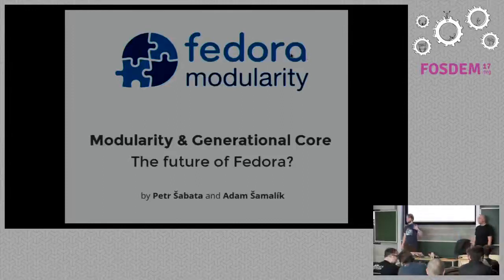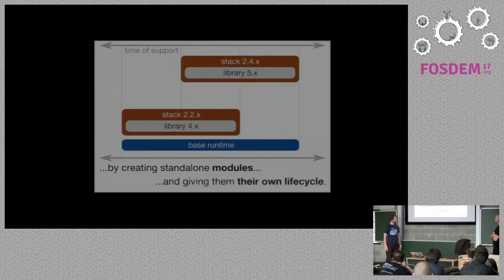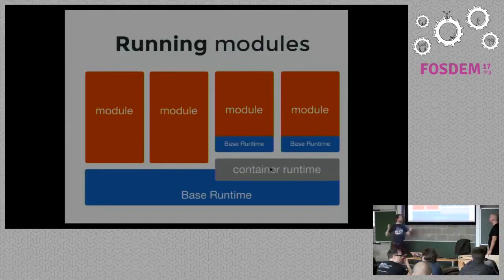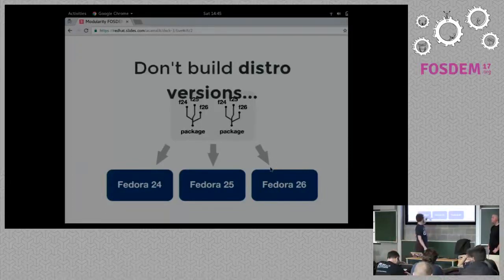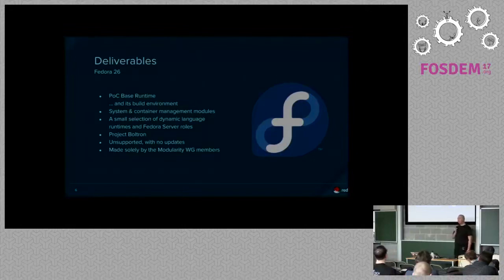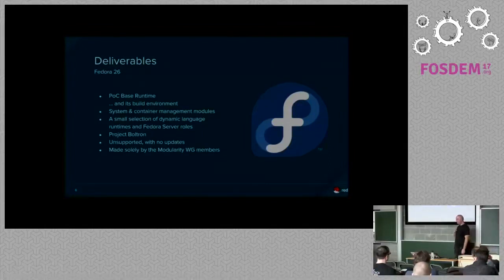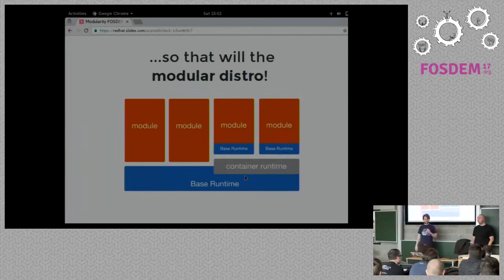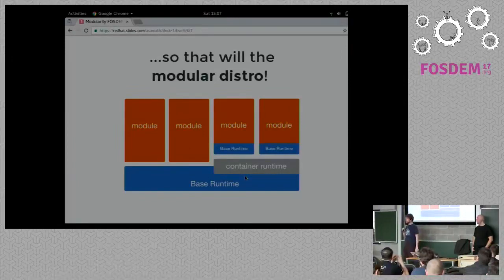Modularity & Generational Core The future of Fedora